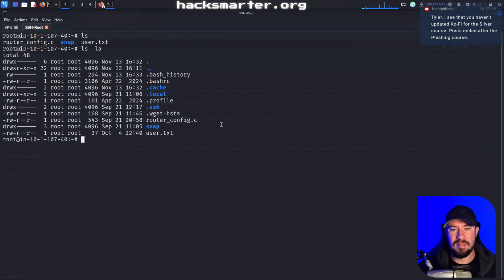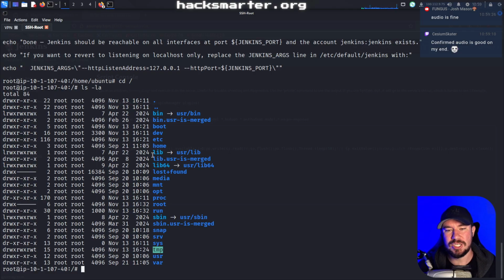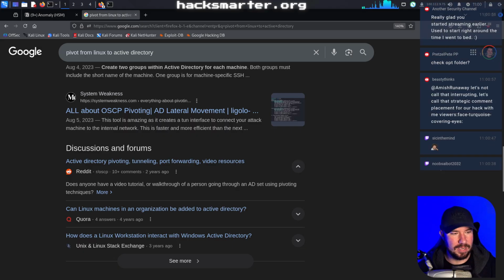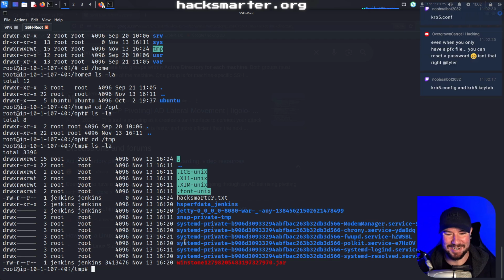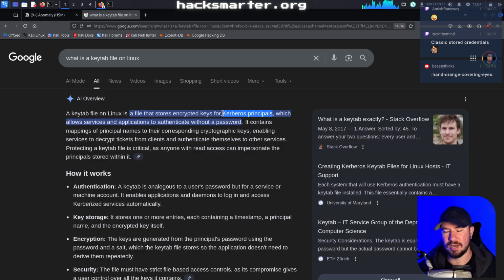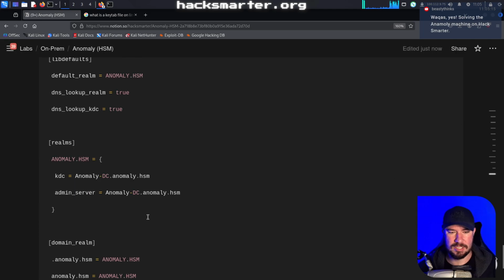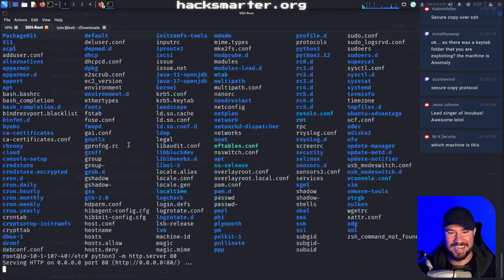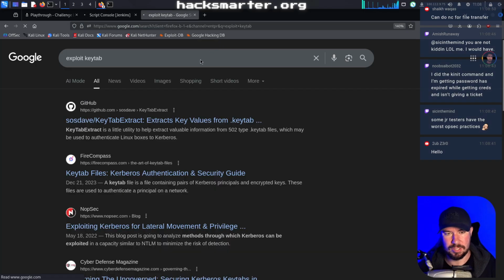Hacking Active Directory: Anomaly - Part 3 - (Hack Smarter!)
Realistic hacking labs & courses you can actually afford.

Expert penetration testing services
In this video, I continue working through the Anomaly lab from Hack Smarter. This is a multi-machine lab that is great prep for certs like the OSCP, CPTS, and PNPT.